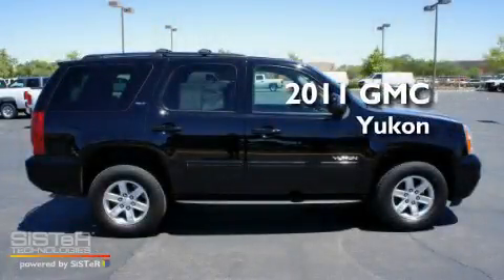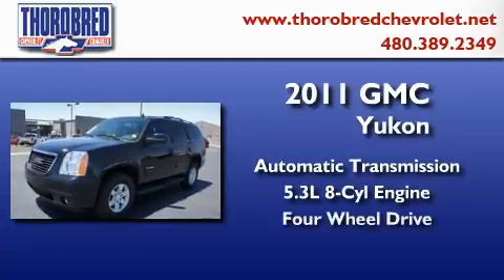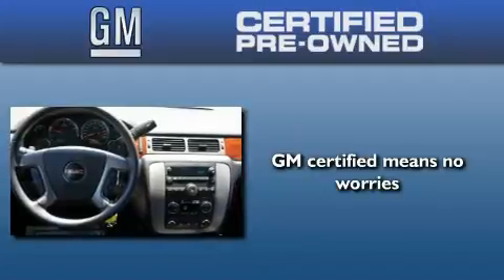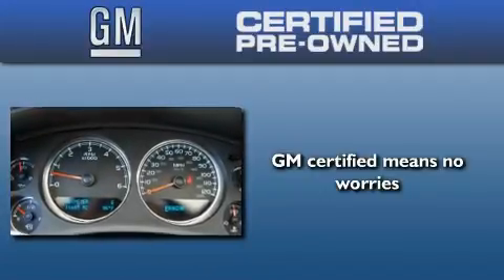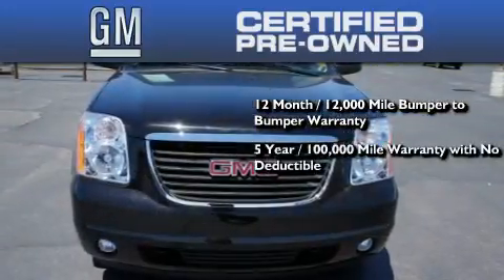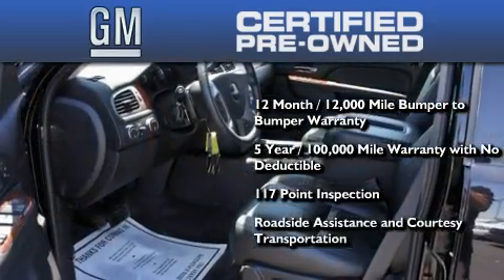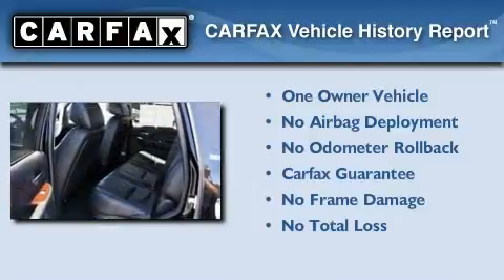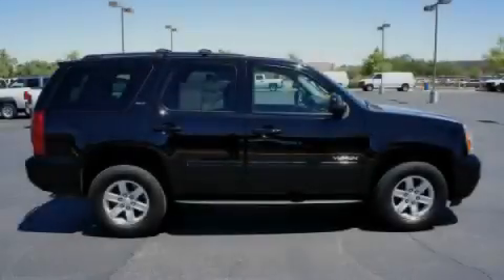2011 GMC Yukon Certified Chandler AZ 85225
Year : 2011
 Make : GMC
 Model : Yukon
 Engine : 5.3L 8 Cyl. Sequential-Port F.I.
 Trans . : Automatic
 Exterior : Black
 Miles : 16,655

 Stock : 17550

 2121 N. Arizona Avenue